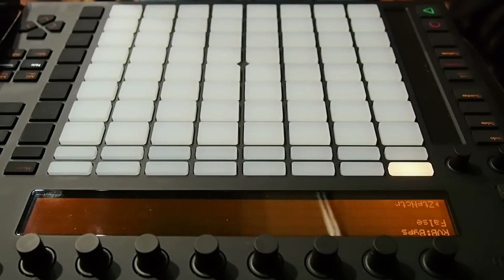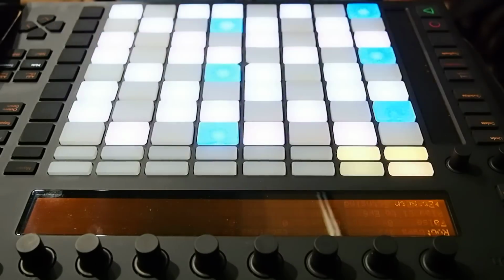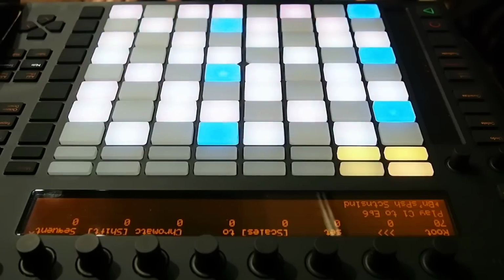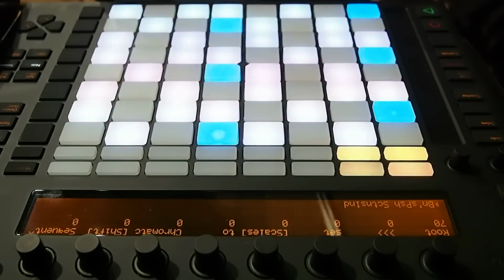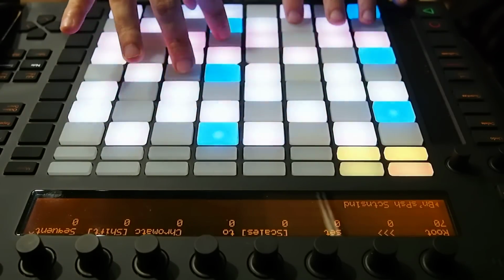Original Chord Player release video from 2015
This is a demonstration of the Original Chord Player that I designed for an Ableton Push controller in 2015.

Instantly learn how to play chords with a Push like an experienced pianist using the Ableton Push Chord Player!

No need to learn how to play chords on an Ableton Push. With this you can play all chords in the set key with just a finger! Playing chords  with Push and writing music is easy when you don't have to think about which notes to play.

Works in any key with the turn of a knob. You can even modulate while playing! Put my music theory knowledge to work for you: The chords in each key have been organized to create proper voice-leading by ear quickly and easily.

​Designed in Ableton Live specifically for Ableton Push, but is playable with any MIDI controller.